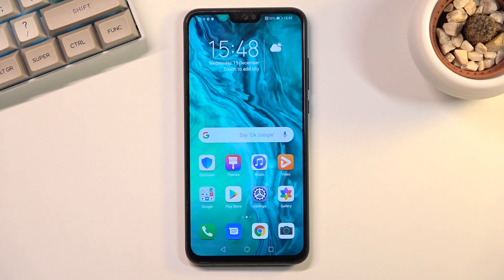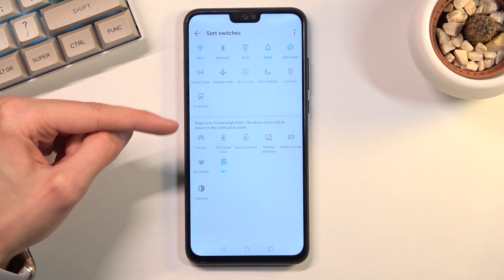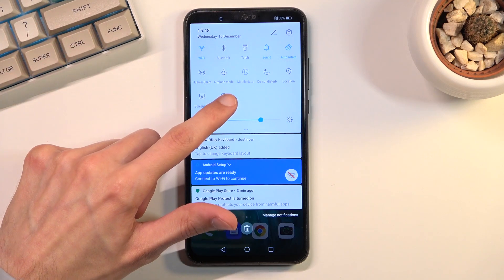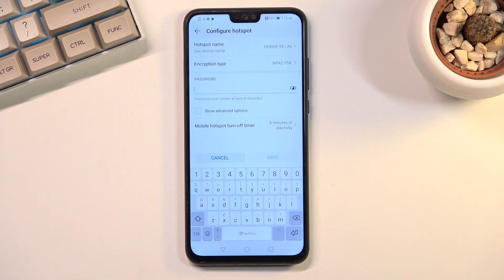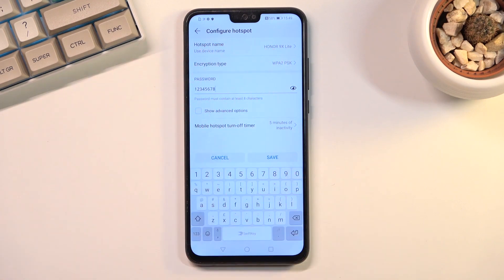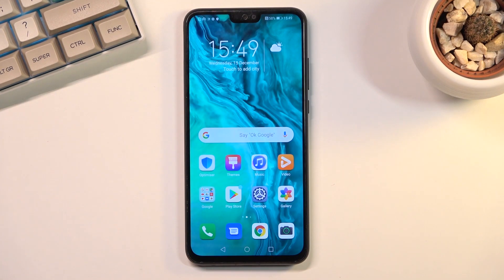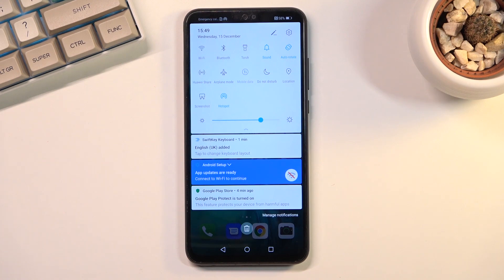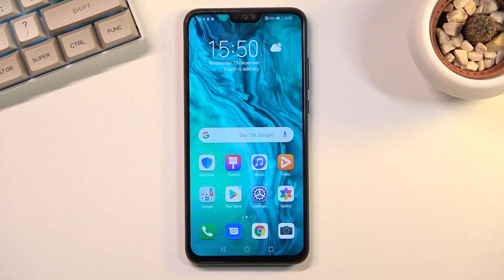How to Activate Portable Hotspot on HONOR 9X Lite - Set Up Portable Hotspot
Find out more info about HONOR 9X Lite:
Hi! If you want to know how to activate, use and set up a portable hotspot on HONOR 9X Lite, then check out this tutorial. Our expert will show you how to find the hotspot option in the notification bar and then how to start configuring the portable hotspot. Find out what the default password for your personal hotspot is, how to change the password, how to change the default name, and how to make many other changes. Thanks to us, you will be able to freely share the Internet with others. Go to our YouTube channel if you want to know more about HONOR 9X Lite.

How to turn on portable hotspot in HONOR 9X Lite? How to enable portable hotspot in HONOR 9X Lite? How to share Wi-Fi in HONOR 9X Lite? How to use a portable hotspot in HONOR 9X Lite? How to turn off portable hotspot in HONOR 9X Lite? How to activate portable hotspot in HONOR 9X Lite? How to share network in HONOR 9X Lite? How to set up a personal hotspot on HONOR 9X Lite?